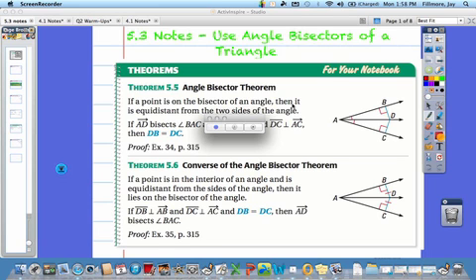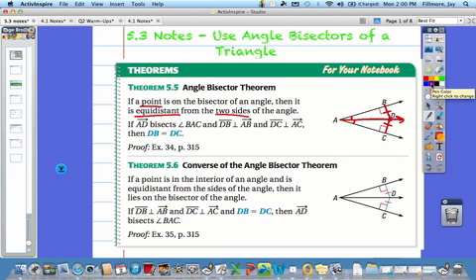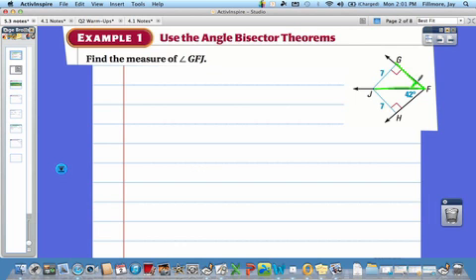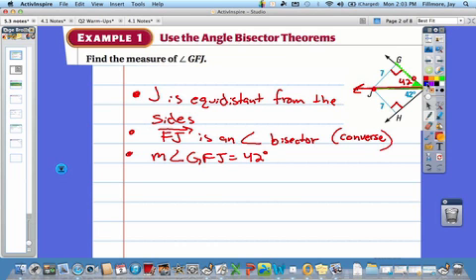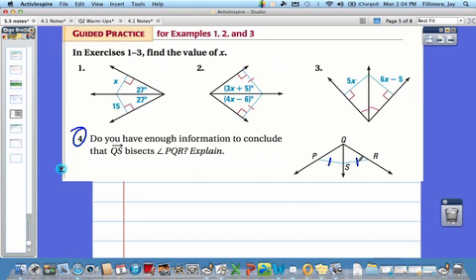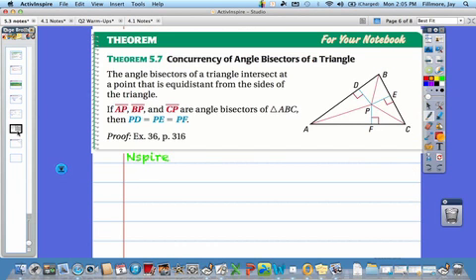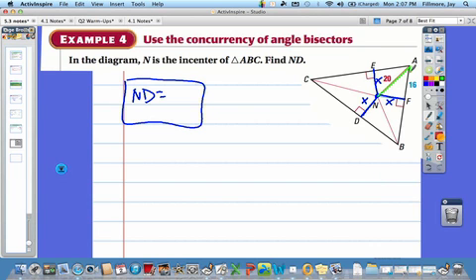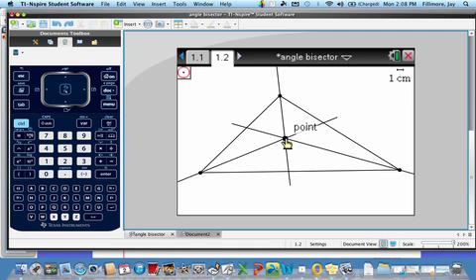5.3 Notes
Use Angle Bisectors